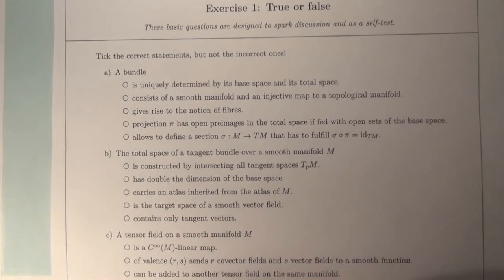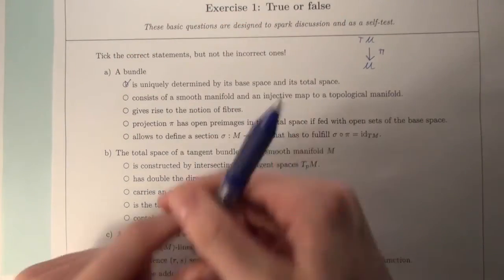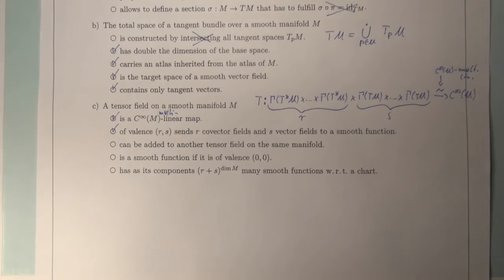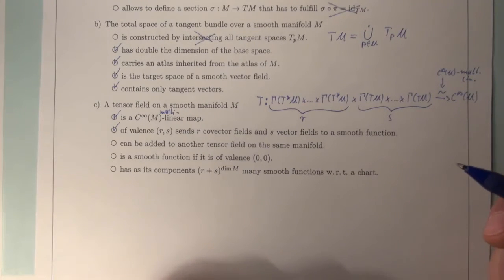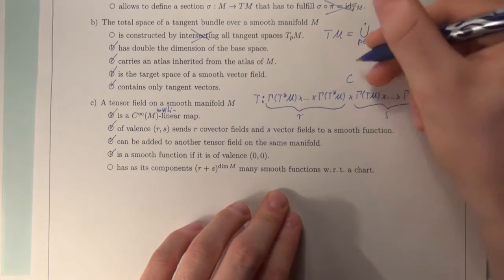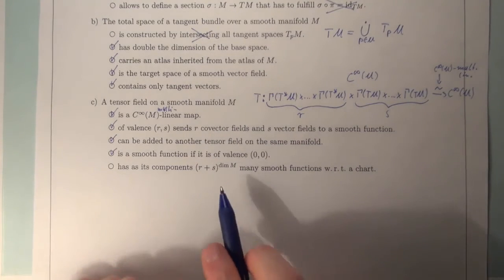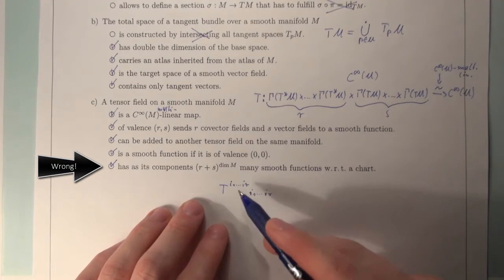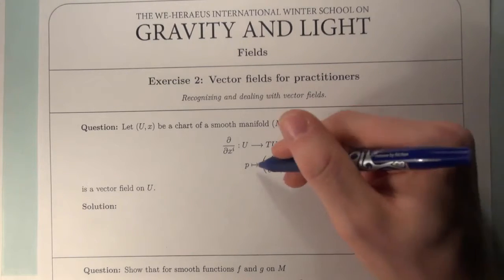Tutorial 6: Fields (International Winter School on Gravity and Light 2015)